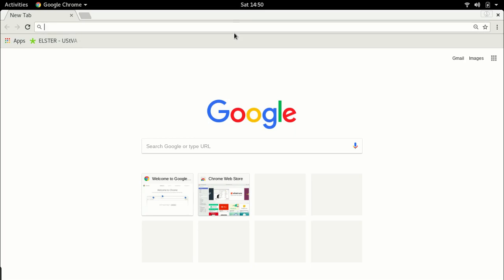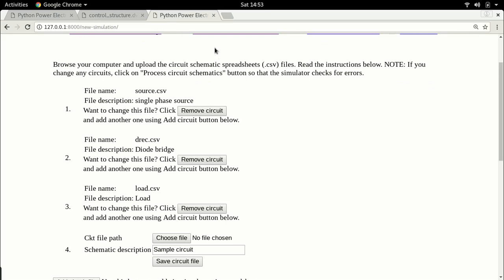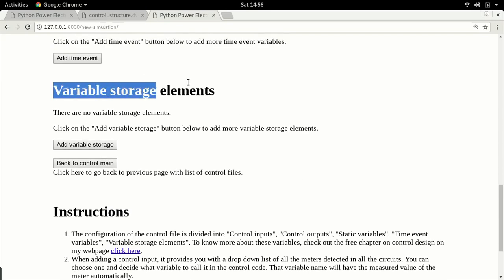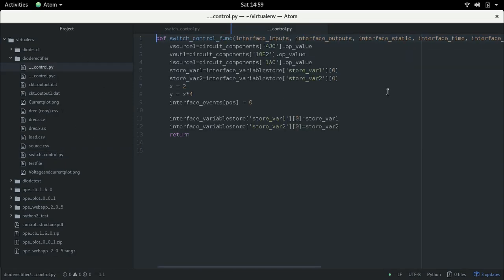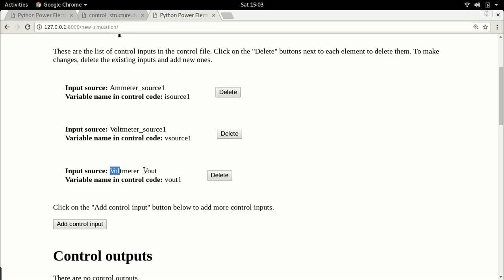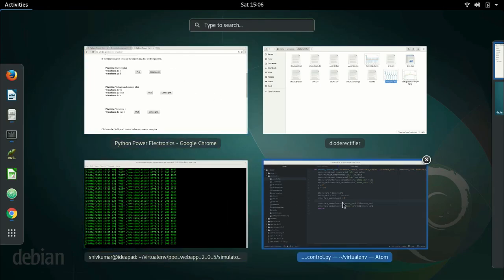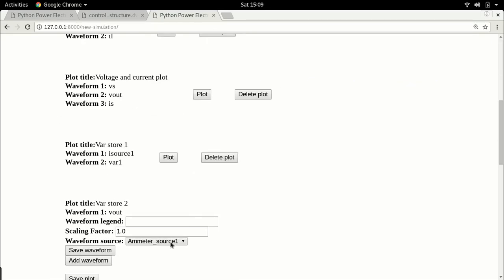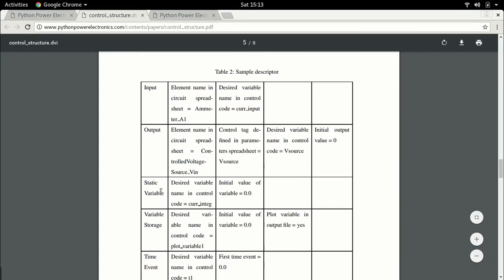Part 2: Writing control functions - variable storage for debugging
This video lecture describes how variable storage elements can be used to store variables in control functions with the purpose of debugging control.